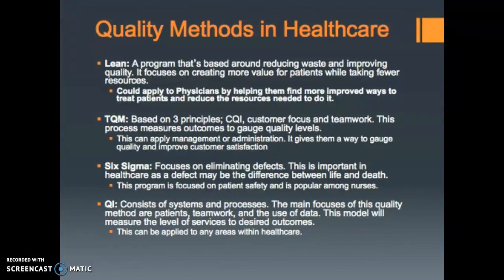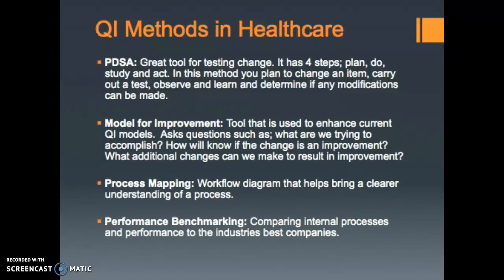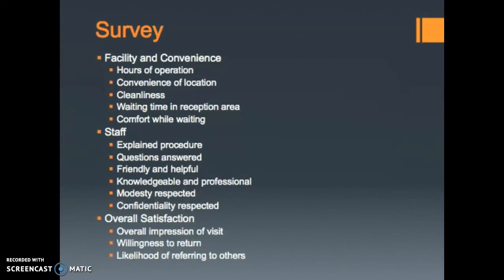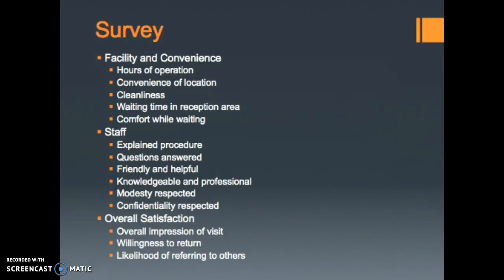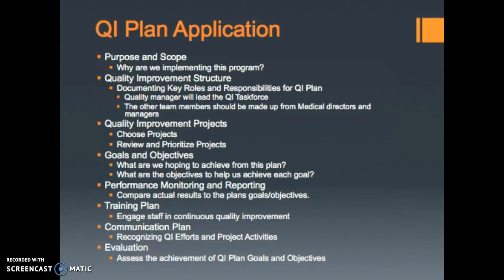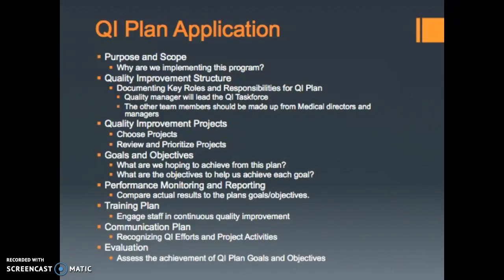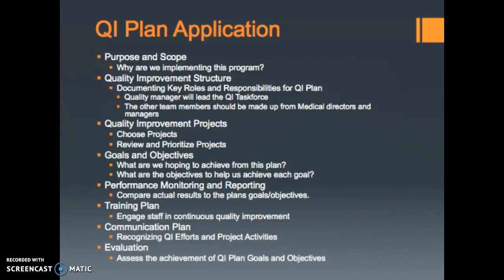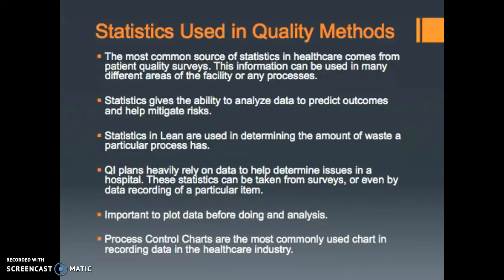QI Plan Final